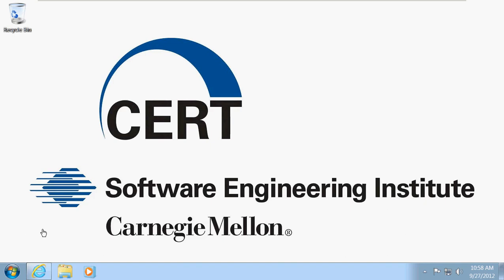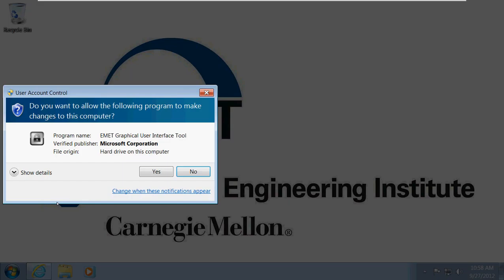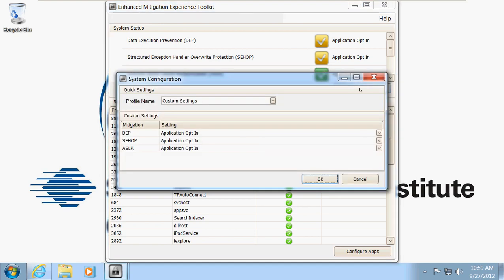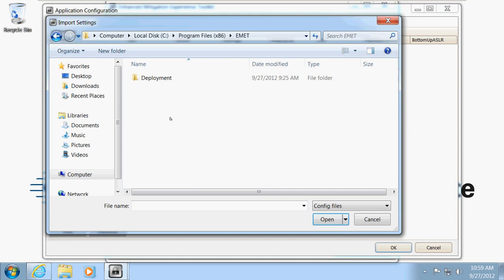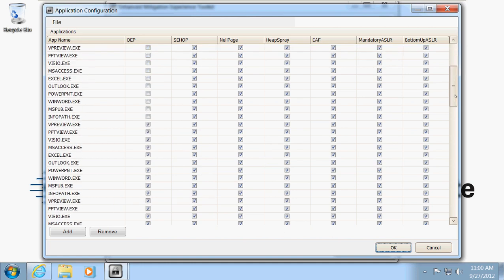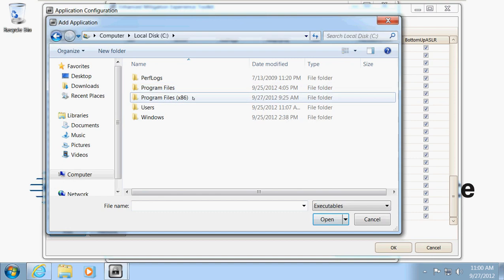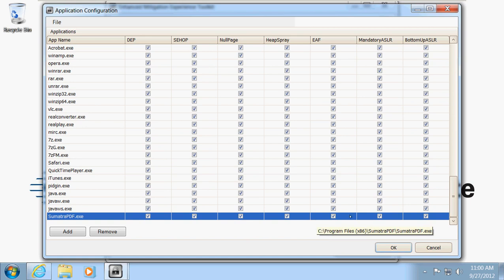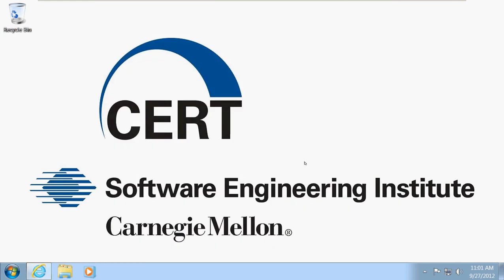Microsoft EMET setup explained for the Home User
This video tutorial explains how to setup Microsoft's Enhanced Mitigation Experience Toolkit (EMET) 3.0 on Windows 7 64-bit.